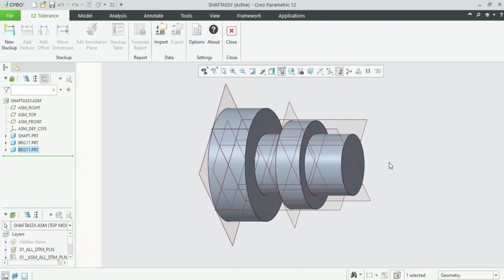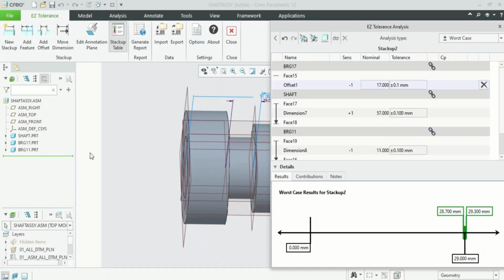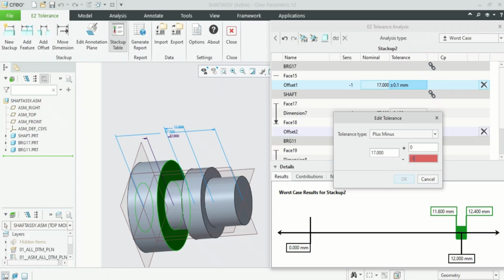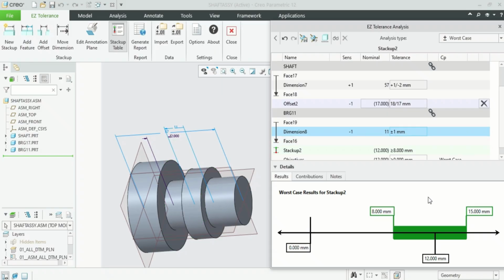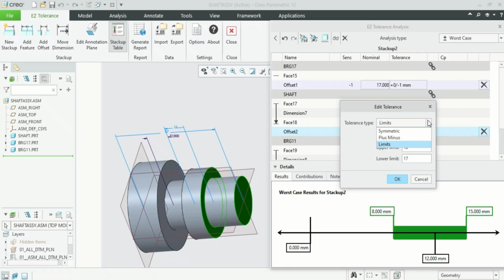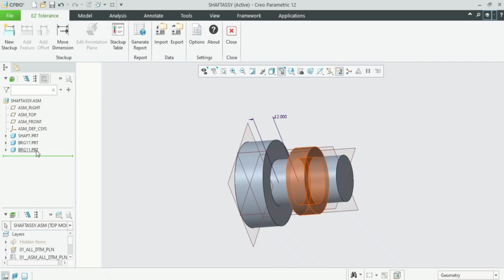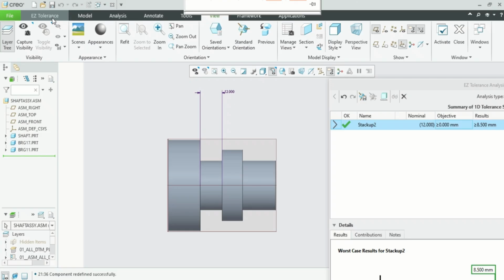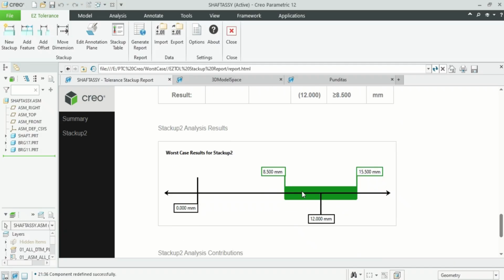Master ID Worst Case Tolerance Stackup Analysis in PTC Creo 12.0 – A Complete Step-by-Step Tutorial!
Complete Workflow Covered:

1. Tolerance Stackup Design Objective (Interference vs Gap)

Understanding the key characteristic: Is it a Gap (clearance) or Interference (press fit)?

How to express the key characteristic as a mathematical inequality

Why the objective determines your entire loop diagram and analysis direction

2. Loop Diagram Creation (The Blueprint of Stackup)

Drawing a loop diagram that includes all dimensions affecting the critical gap/interference

How to simplify complex assemblies into a clear 1D loop

Visualizing the tolerance loop – from datum to datum

3. Converting Unilateral to Bilateral Tolerance (Critical Step!)

Why tolerance stackup analysis requires equal-bilateral format

Step-by-step conversion of unilateral positive/negative tolerances to bilateral

Converting GD&T profile tolerances into equal-bilateral ± tolerances

4. 1D Worst Case Stackup Analysis (The Core Method)

What is Worst Case Analysis? – Placing each variable at its tolerance limits to maximize or minimize the stackup result

Step-by-step calculation of Worst Case Maximum and Worst Case Minimum

When to use Worst Case vs. RSS (Root Sum of Squares) method

5. PTC Creo 12.0 EZ Tolerance Analysis – Hands-On Demo

Setting default tolerances and analysis type (Worst Case)

Manually creating a Stackup: defining the dimension/part loop

Refining the dimension loop, tolerance types, and tolerance values

Generating HTML reports with analysis results and metrics